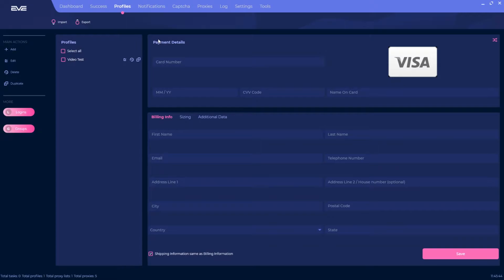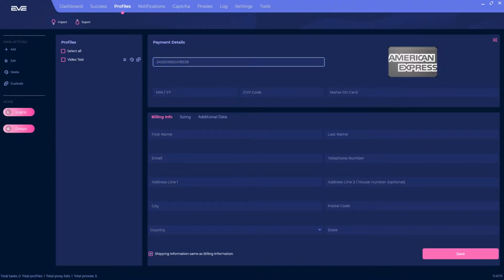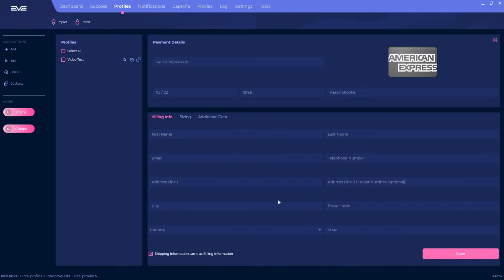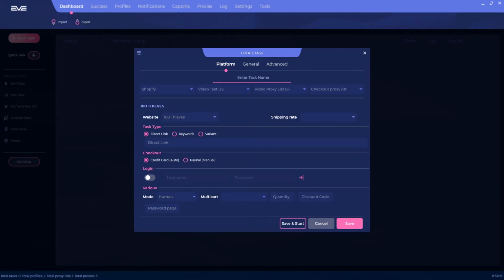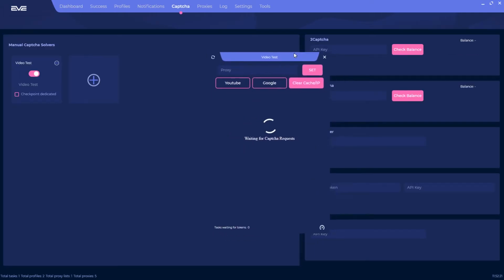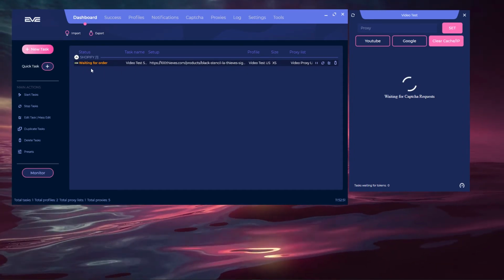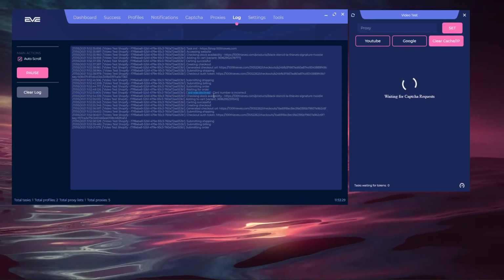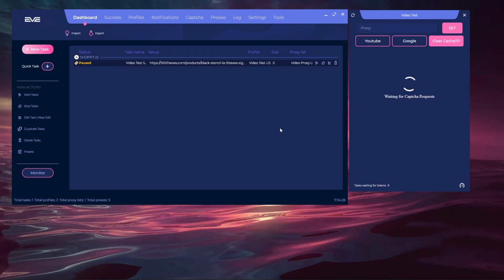EveAIO - How to make a test task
Hello, in this video we are going to provide you all with a tutorial to create a task task within EveAIO